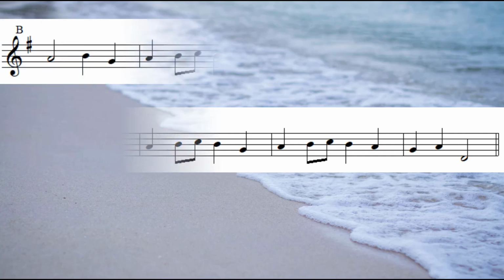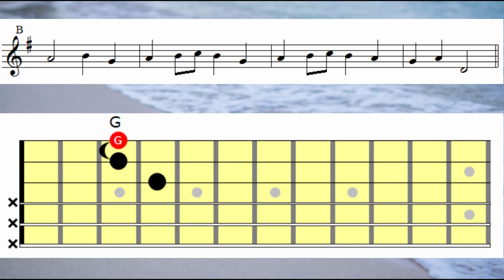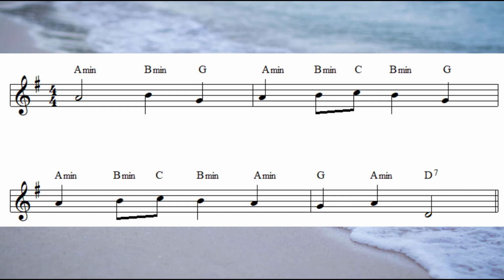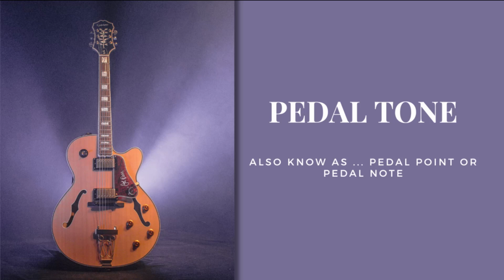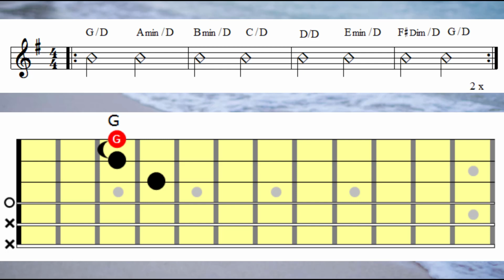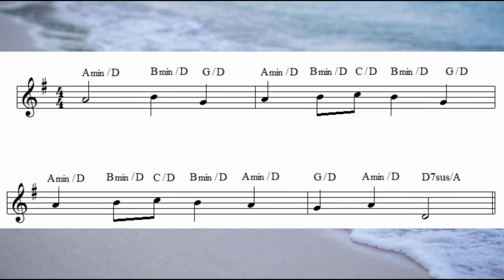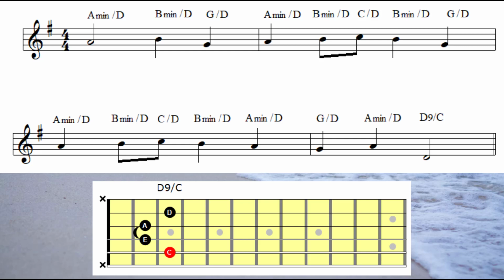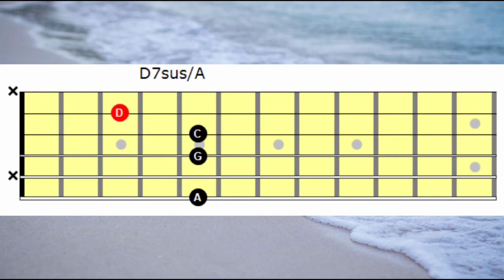Jazz Guitar Chord Melody Lesson 10 - The Pedal Tone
In this video, I'll show you how to play a jazz guitar chord melody with a pedal tone. Learn how to play a jazz chord melody using the pedal tone technique.

A pedal tone is a sustained note that is sounded while the harmony changes. This technique is often used in jazz and gospel music.

In this session, I'll show you how to play a chord progression with a pedal tone played under an entire section of the arrangement this creates a heightened sense of drama and tension.